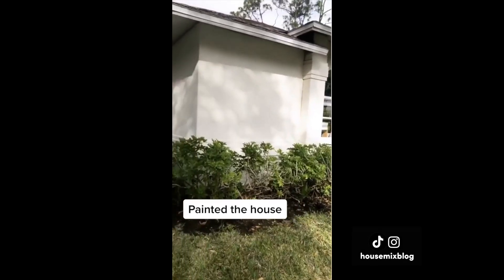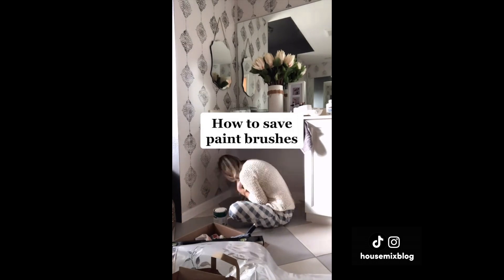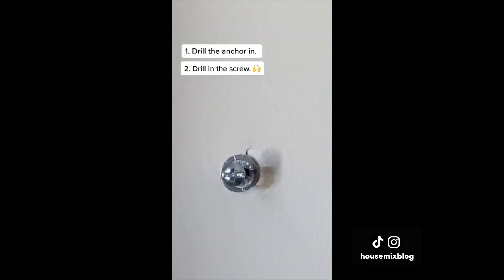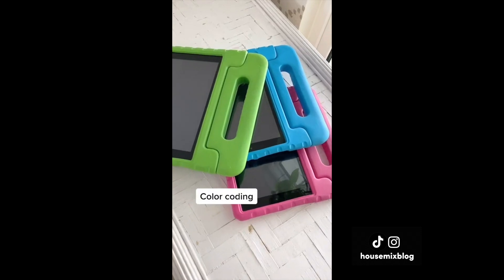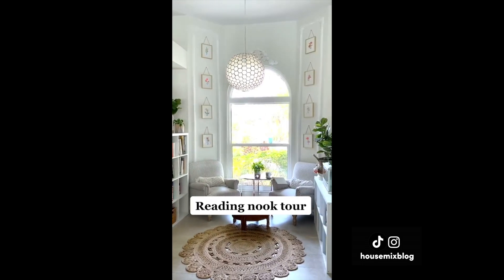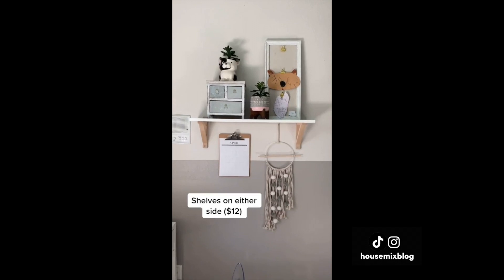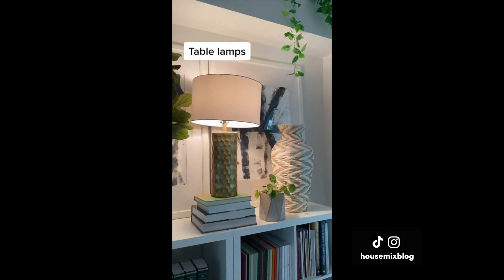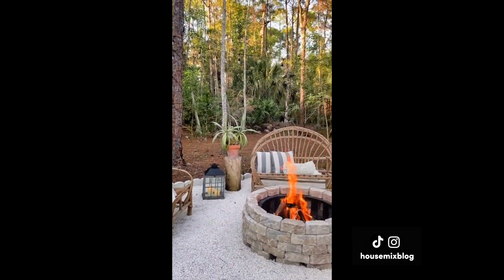Best DIY TikToks of House Mix Blog | Easy home decor TikTok Compilation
Here’s the most DIY advice and ideas you’ve ever gotten in 37 minutes! These are my TikTok videos over the last year that have gained 227,000 followers and 2.3 million likes.

+ Painting tile
+ 3 ways to stencil
+ Easiest way to wallpaper
+ Accent and board and batten walls
+ How to paint … everything!
+ My house paint colors
+ Beginner DIY hacks (how to use utility knife, caulk gun, self-drilling anchors)
+ Plant care and plants you won’t kill
+ Organizing and cleaning the house in 1 week
+ How to organize your 10 million phone photos
+ How to build a TV art frame
+ Frugal home tour, room by room
+ Packing hacks
+ $15 faux wood beam
+ Smokeless fire pit build

M O S T  R E Q U E S T E D  P R O D U C T S

F U L L  T U T O R I A L S

Please read the manufacturer’s label before you begin work and proceed at your own risk.

All the songs in my videos were copyrighted so I added new music! 😅